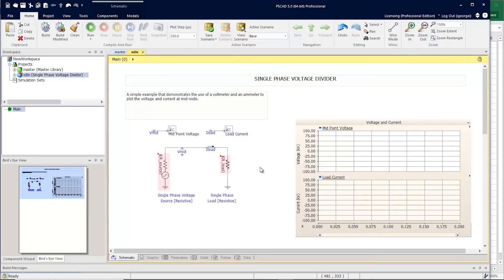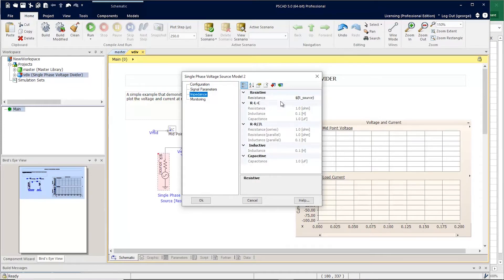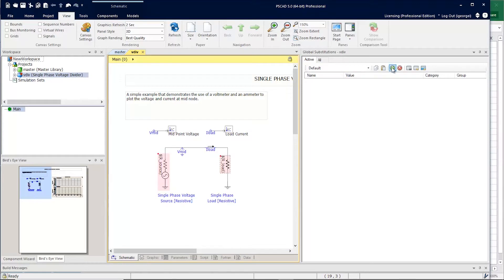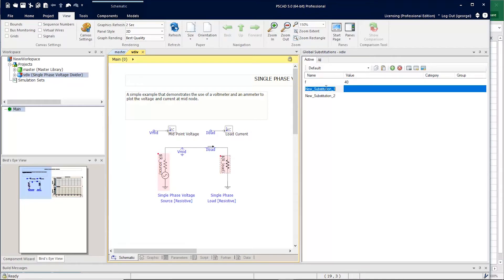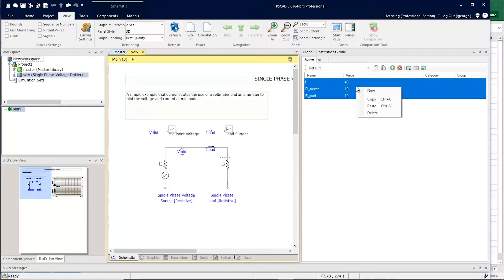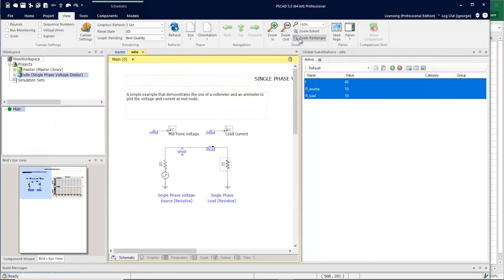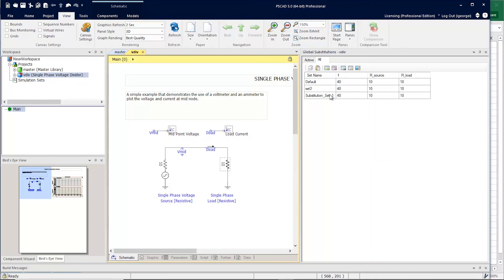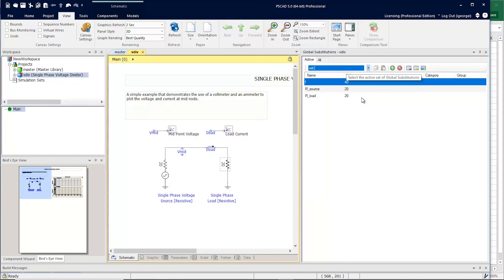PSCAD V5 - Global Substitutions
The Global Substitutions in PSCAD Version 5 has been redone to be more user friendly and has many new features to create and manage large sets of global substitutions.

This video discusses the following:
- The new Global Substitution management window
- Creating new Global Substitutions
- Creating new Global Substitution sets
- Importing and Exporting Global’s to external programs